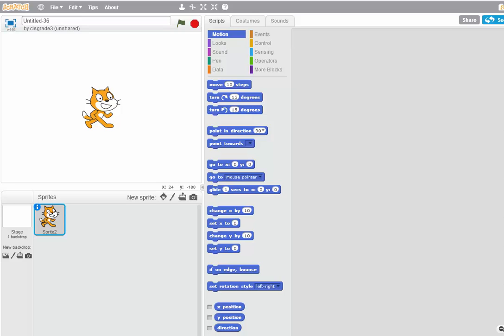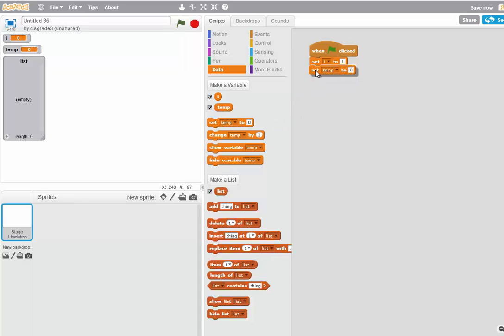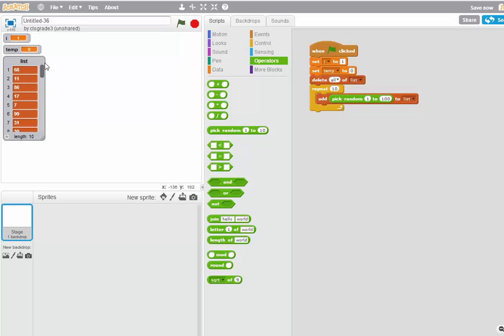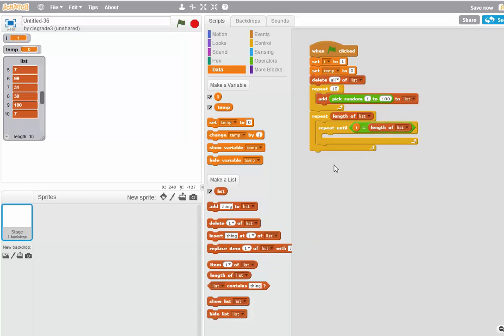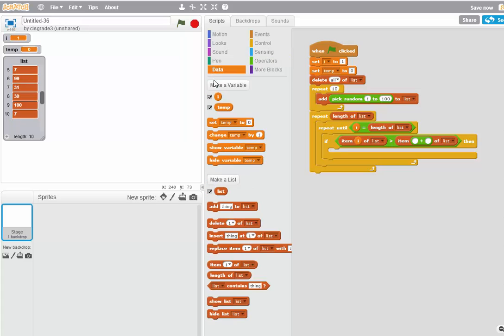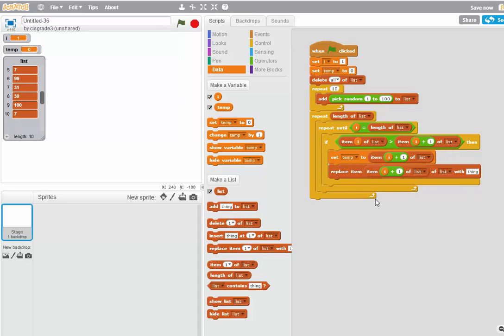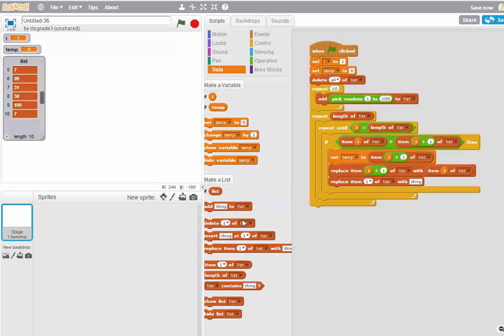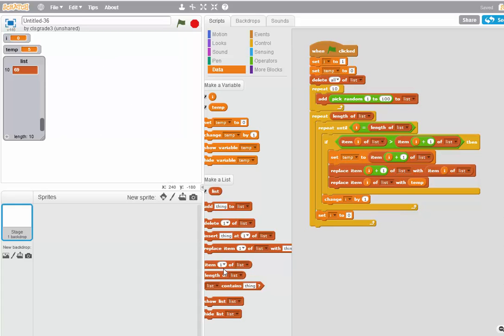Calvaryslz - Bubble Sort in Scratch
Showing how to create a bubble sort program in Scratch and implement it with a list of 10 random numbers between 1 and 100